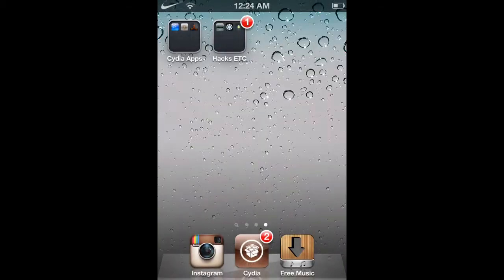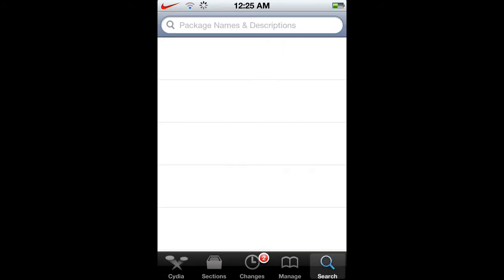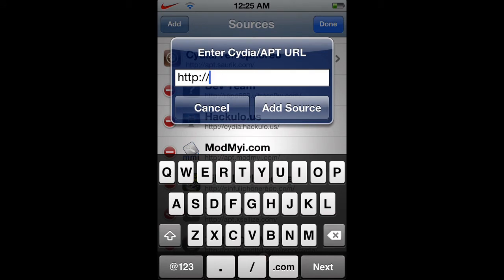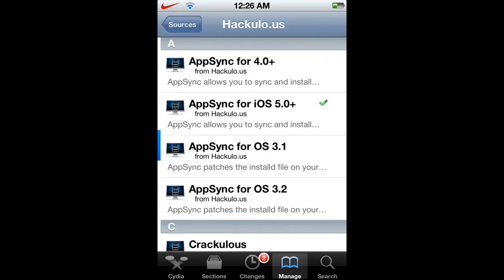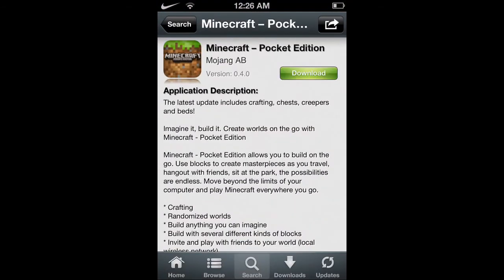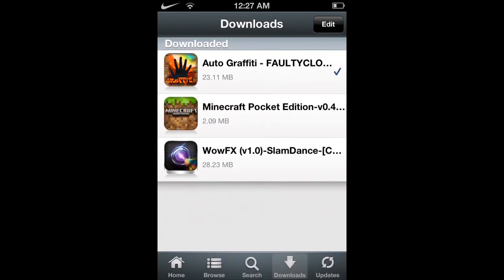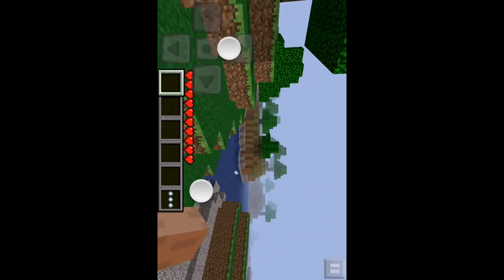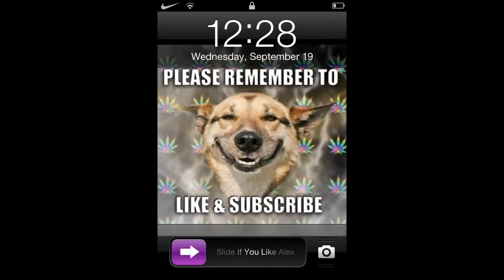How unlock all app store apps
This is my first tutorial so please like and sub